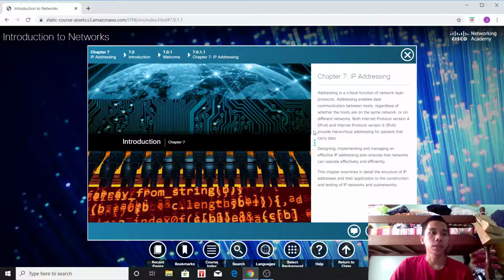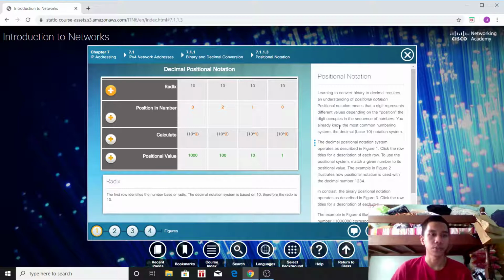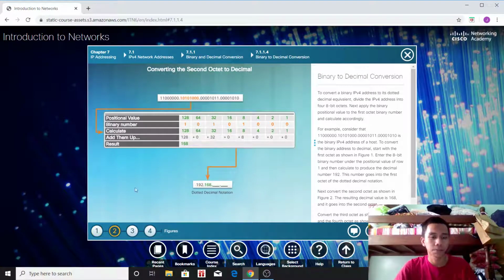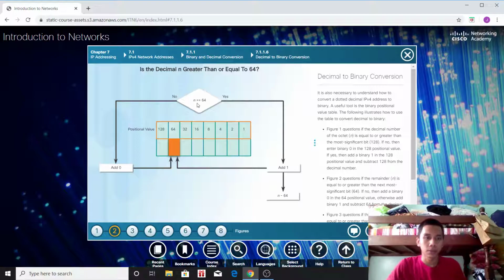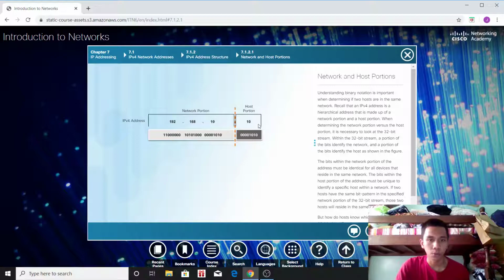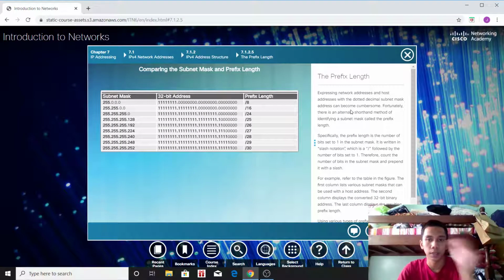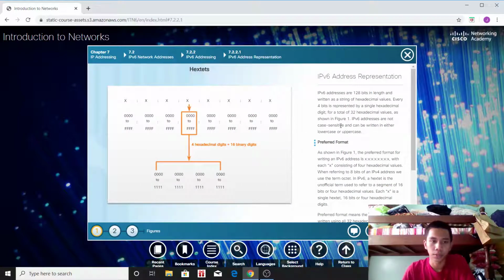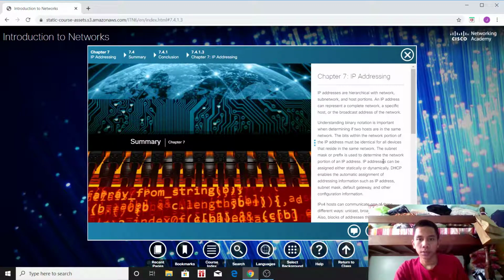John Paul Matibag(chapter 7 summary)